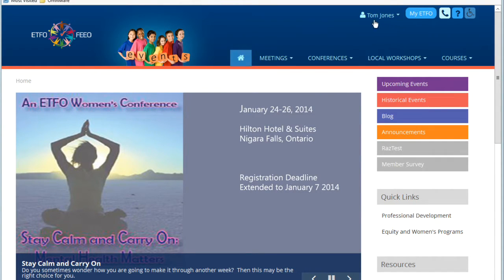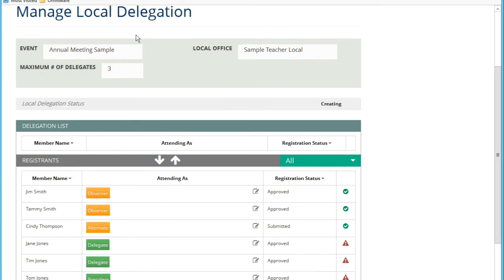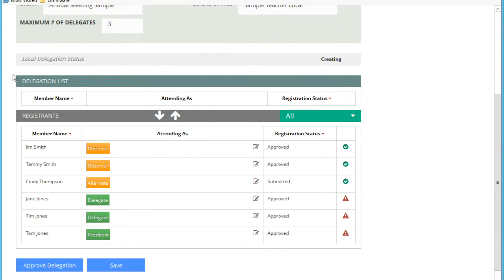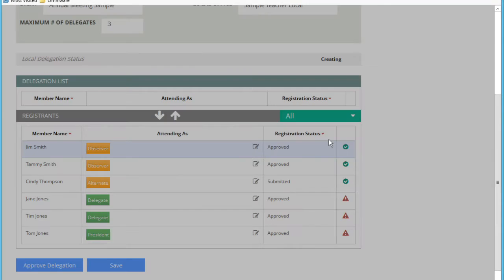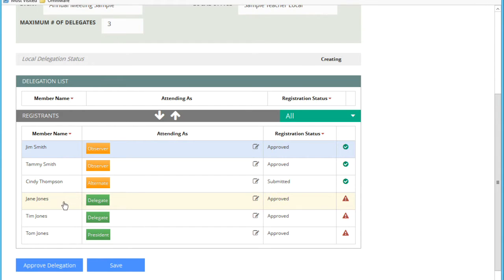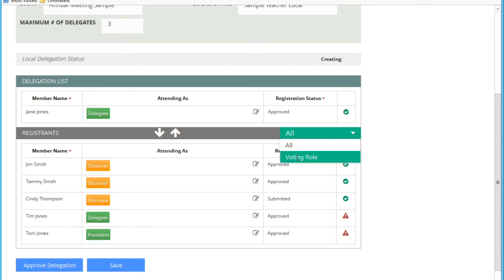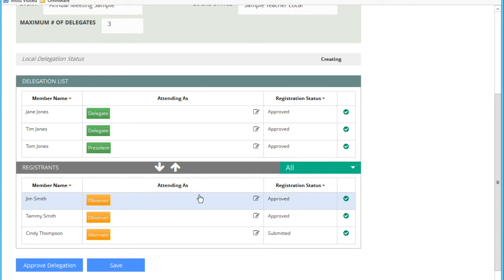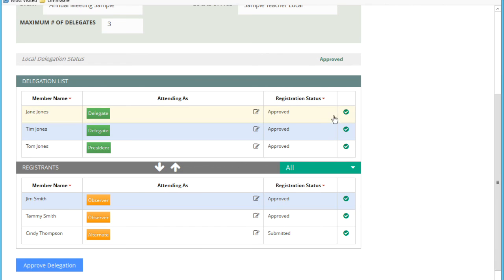Manage Local Delegation Tutorial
This is a Manage Local Delegation Tutorial